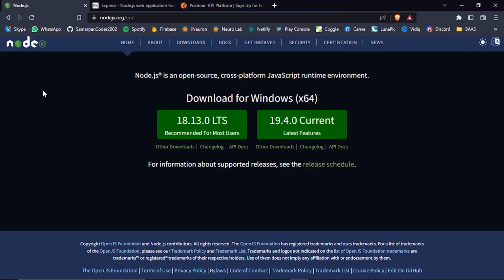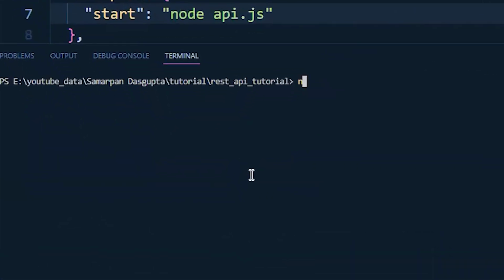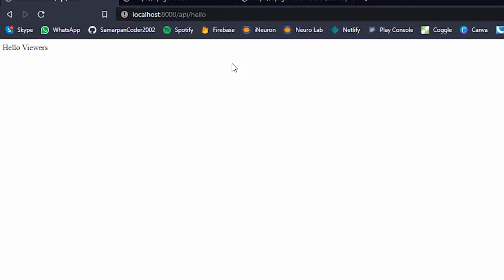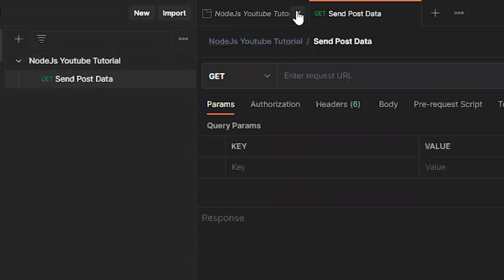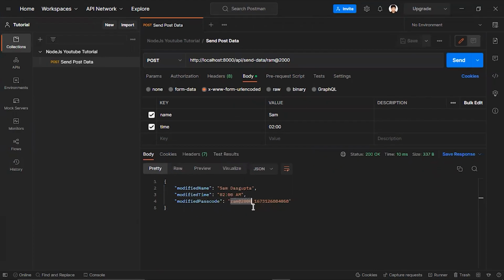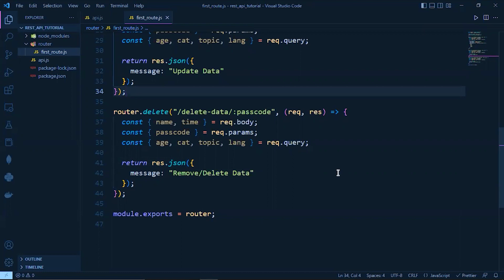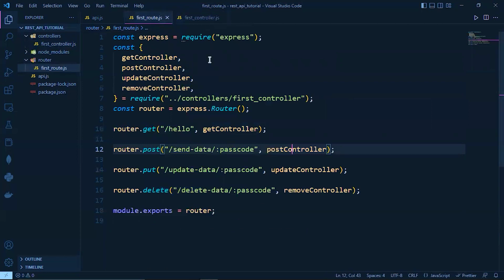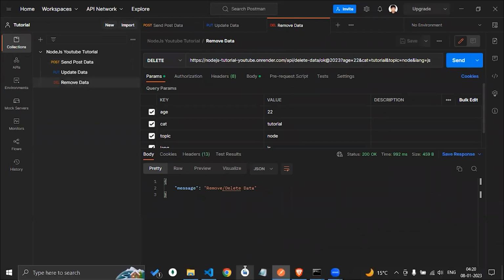Build Rest API with Node and Express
Build Rest API with Node and Express 🔥.  Some JS basic Knowledge is good to have.